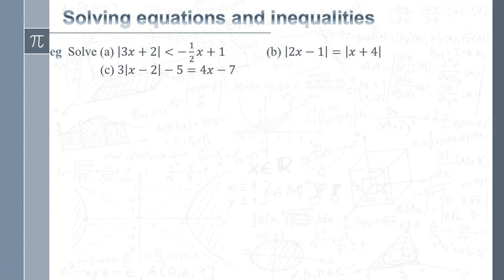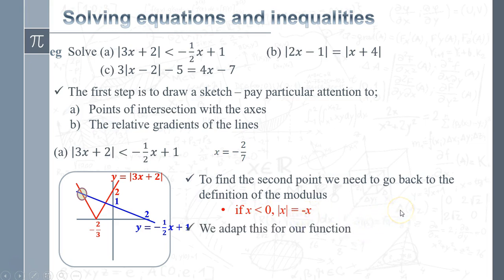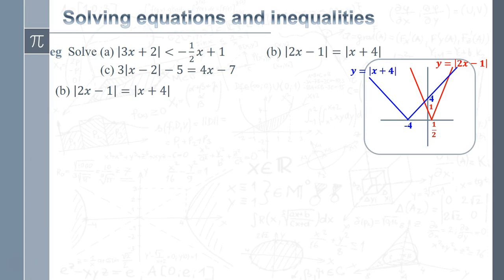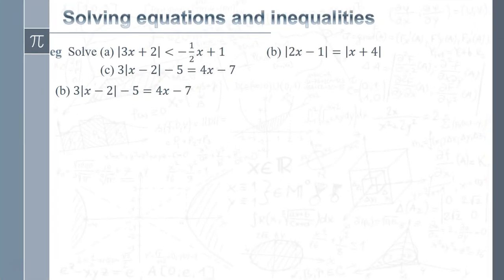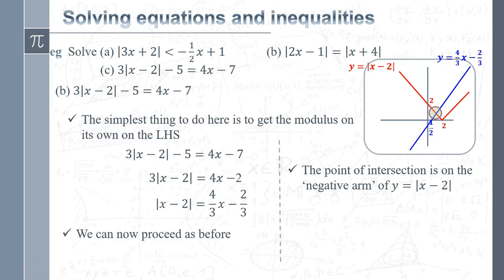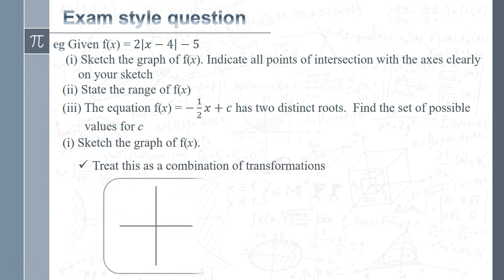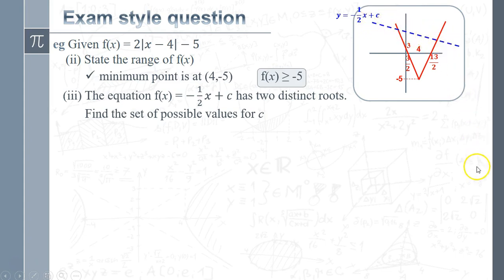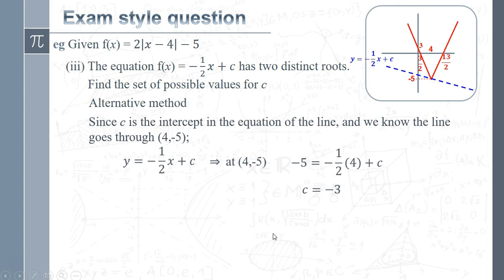Solving equations involving the modulus*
The second of three videos on the modulus function from the Year 2 Pure course.  In it we look at how to solve equations involving the modulus and how a seemingly simple linear-looking equation can actually have more than one solution.